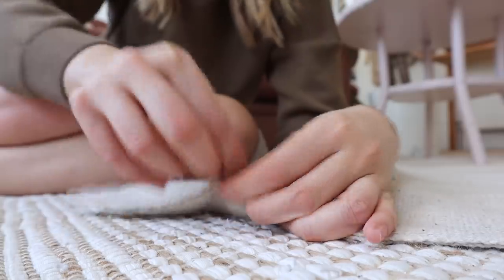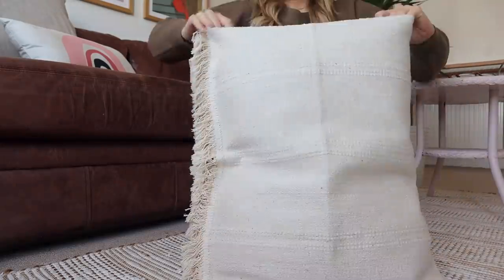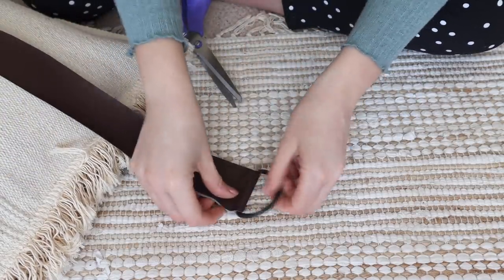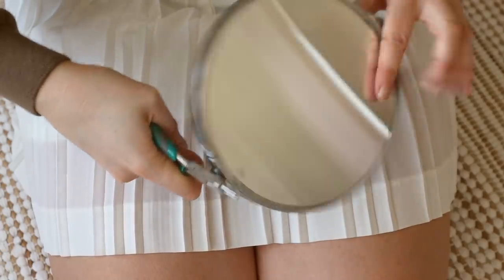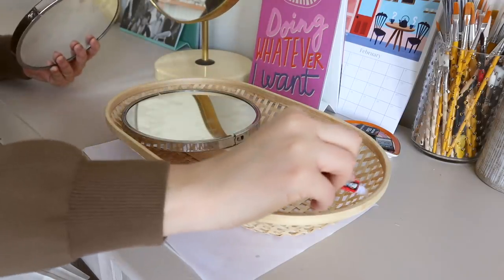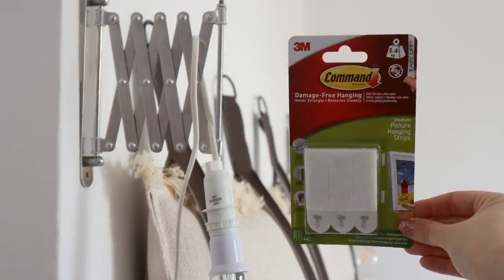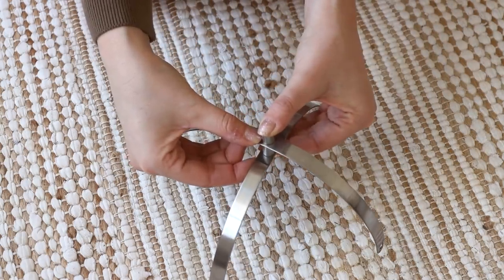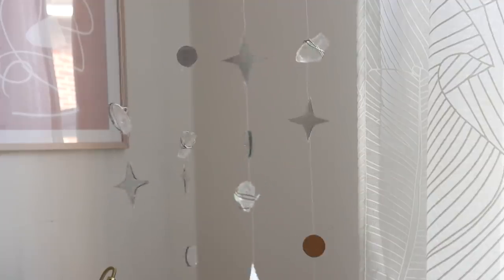IKEA Hacks you should try | Easy DIY Home decor ideas for 2021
Here are 4 super easy and modern DIY home decor hacks using Ikea products, which one was your favourite?